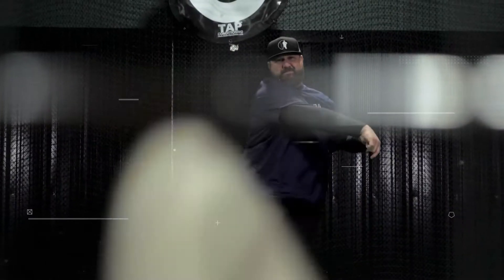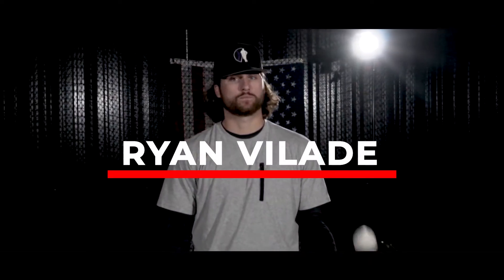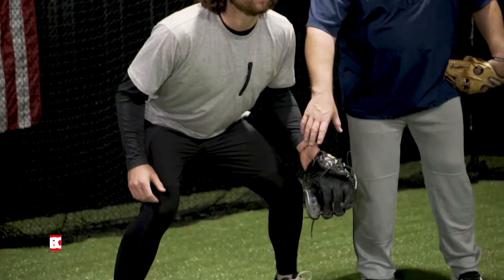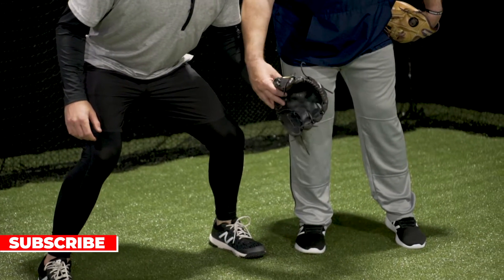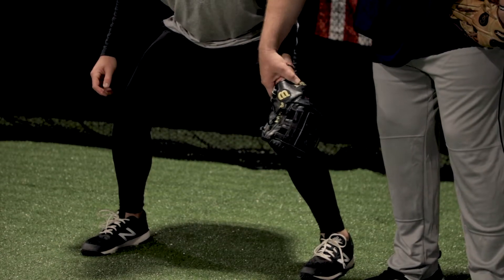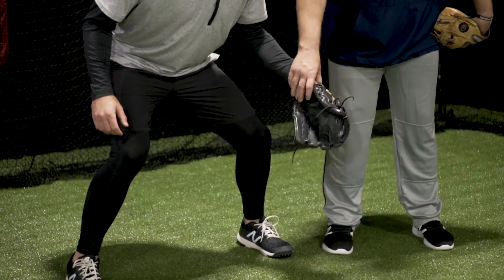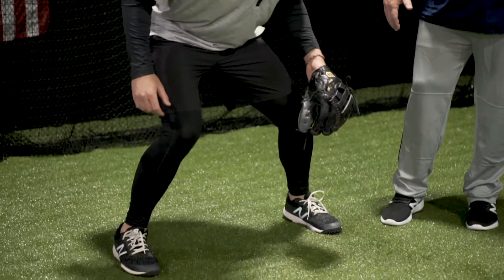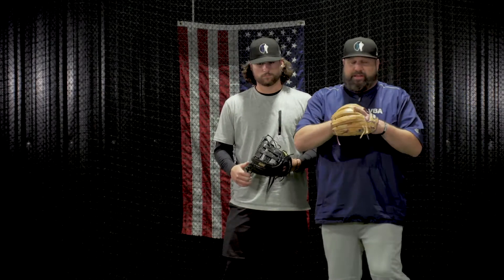Baseball Infielder Pre-Pitch Routine with Body and Glove positions explained -Ryan Vilade Baseball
Ryan Vilade MILB ALL-STAR and Colorado Rockies top prospect join Coach James Vilade to show the proper Pre-Pitch Routine for Infielders. Infielder Pre-Pitch Routine with Body and Glove positions explained. How to coach the infield positions with James Vilade.

Pre-Pitch Movement
Pre-pitch Routine

The Mission of VBA is simple: "Support player development and compliment coaches across America by offering exceptional, freely accessible,
video baseball instruction for all." - Coach James Vilade

Be sure to check out and consider supporting our partner baseball charity, Keeper of the Game - allowing athletes with disabilities experience baseball!

*The comment reply section: This section and all social media is run by VBA representatives and not Coach Vilade himself. Messages of good will and comments will be passed on to Coach Vilade.